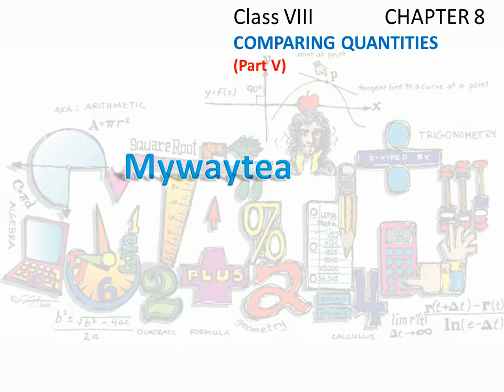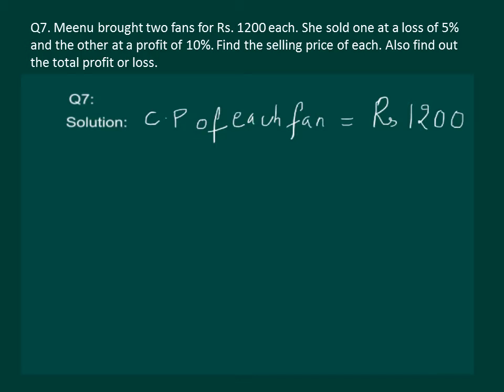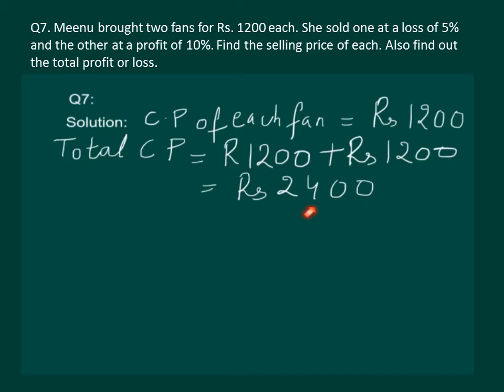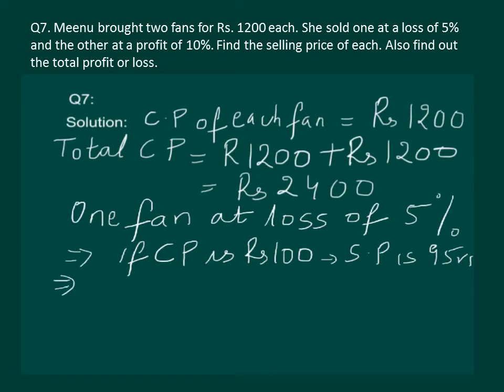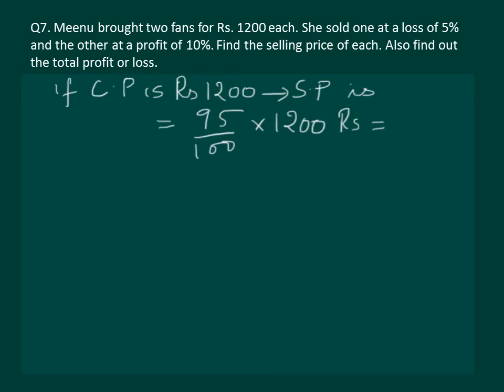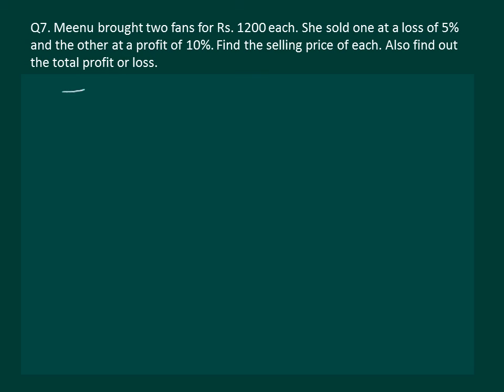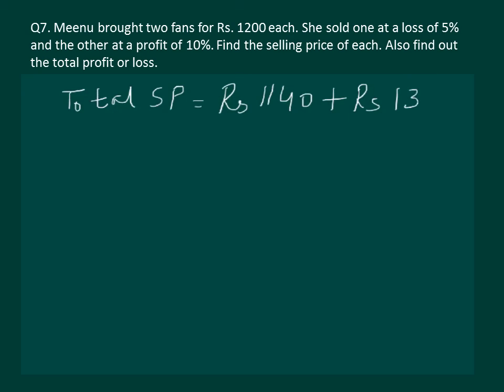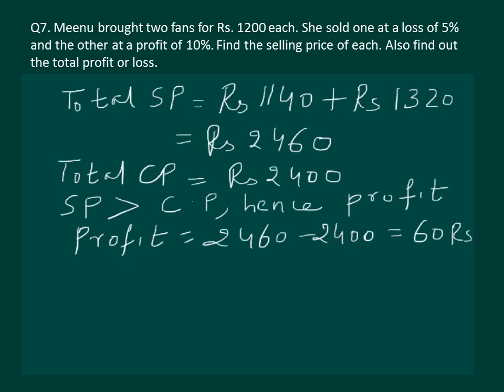Math Class 8 Chapter 8 Part V|Comparing quantities